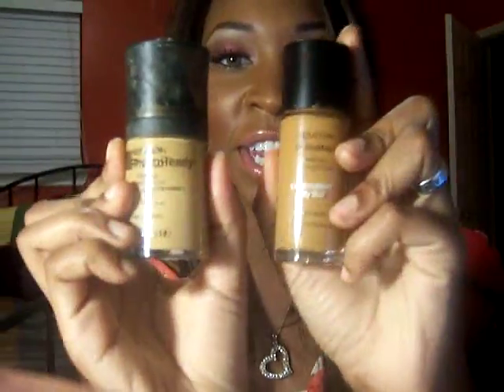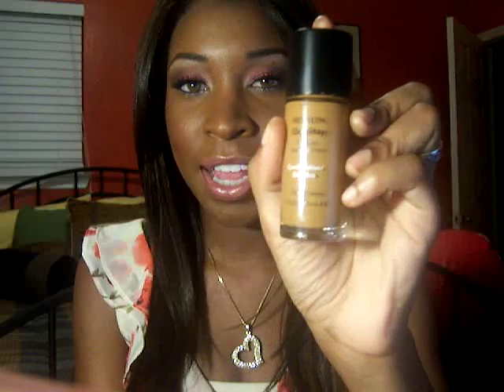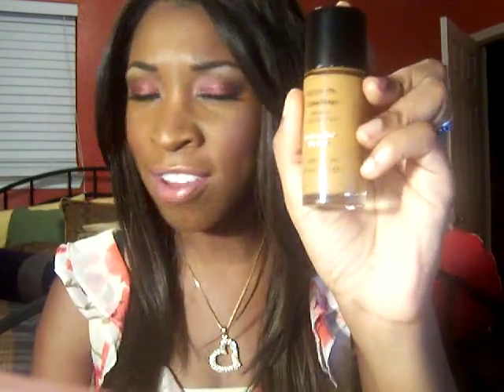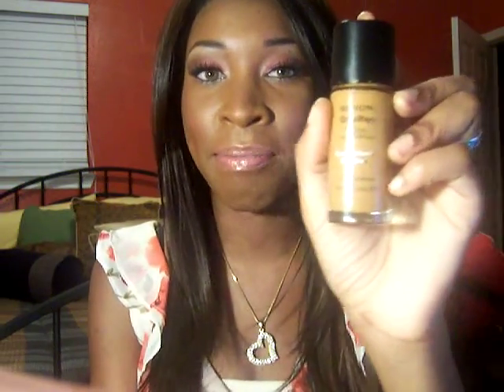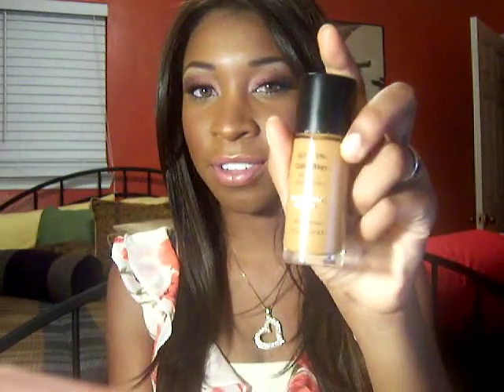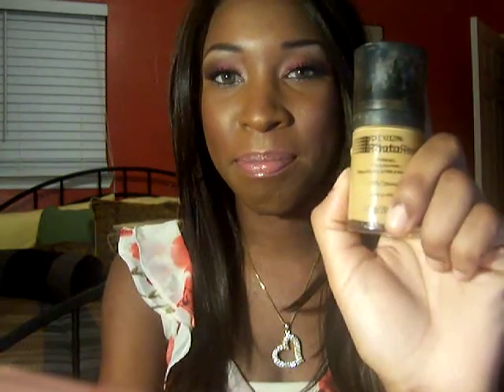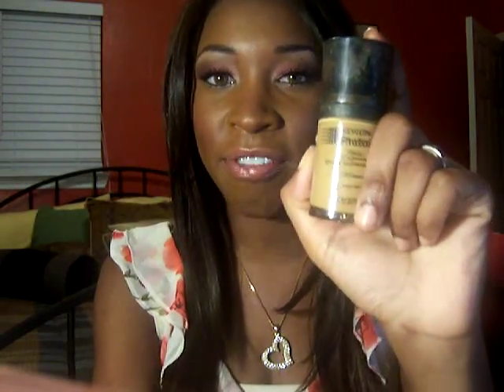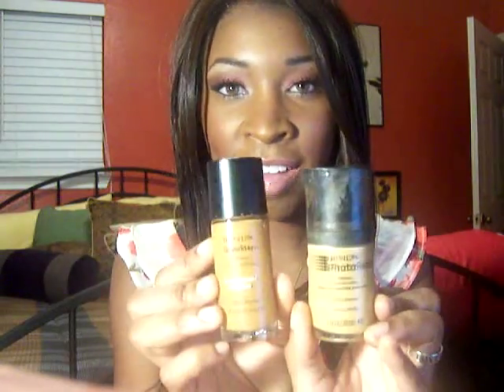Revlon ColorStay vs Revlon Photo Ready Foundation(carmel)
This is just a comparison of relvon photoready and colorstay foundation in carmel. What I like and dont like about them.

FTC
I brought the products with my own money and it's my honest opinion.  Im not affliliated with the company.